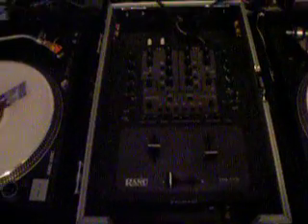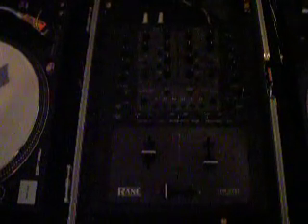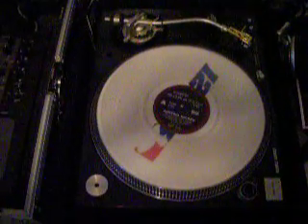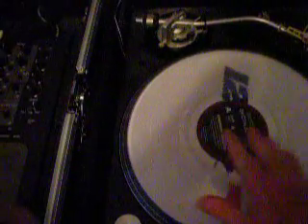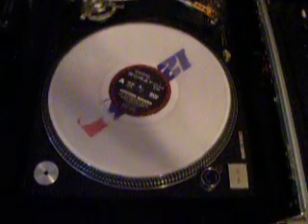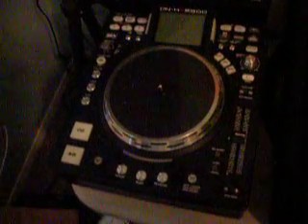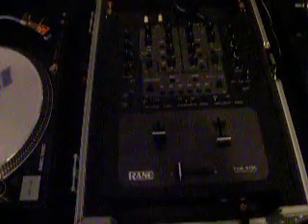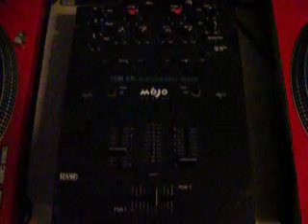DJ Tutorial - Examples of Quality DJ Gear